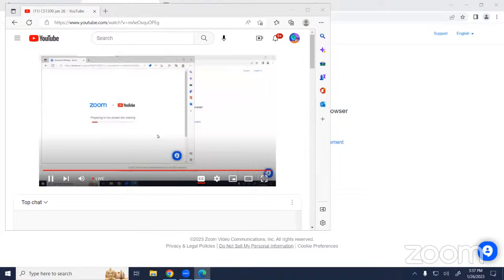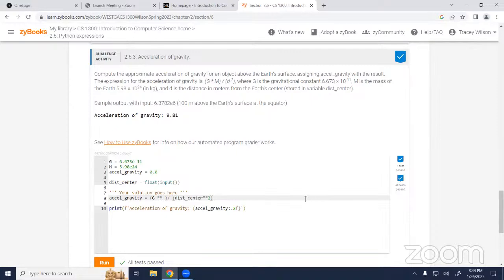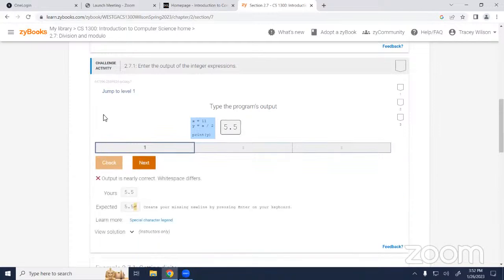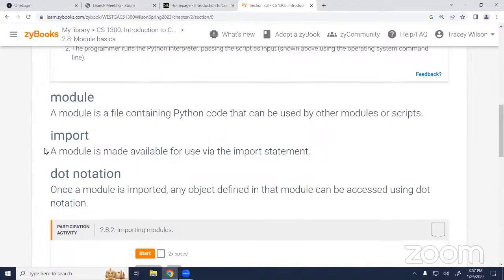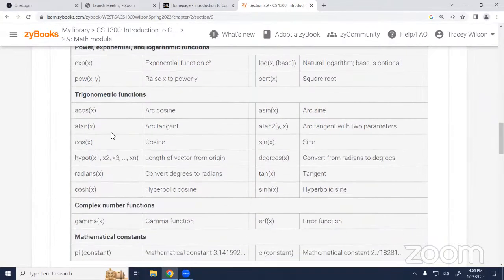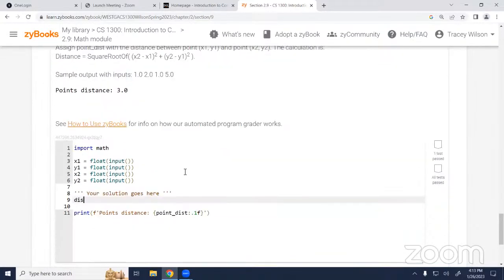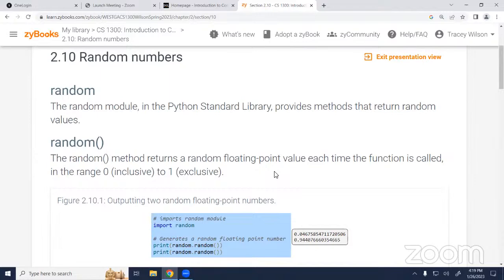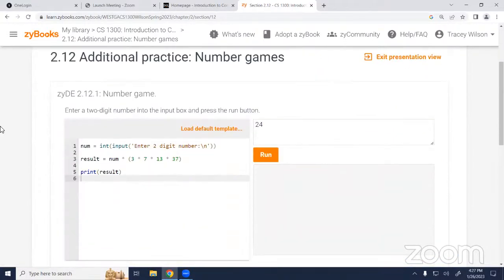CS1300 zybook Ch 2 examples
zybook examples from Chapter 2